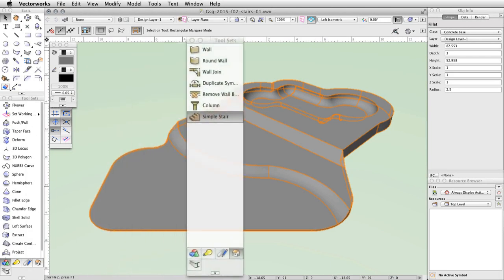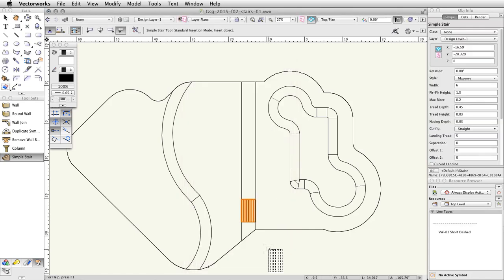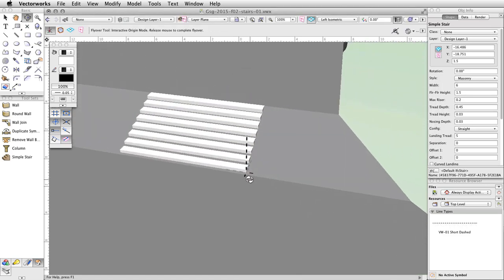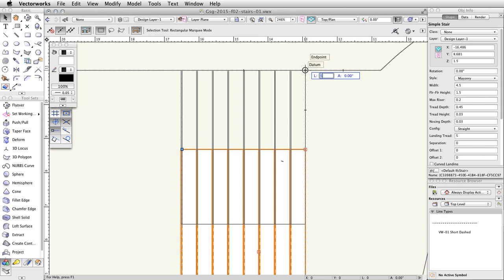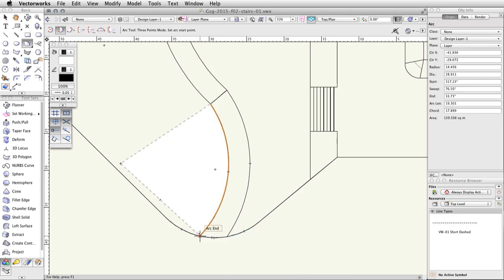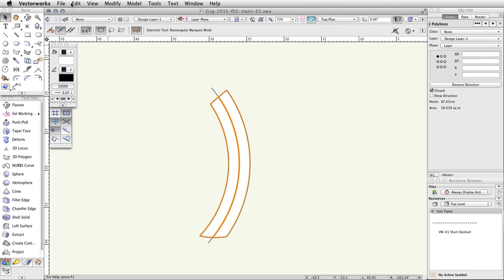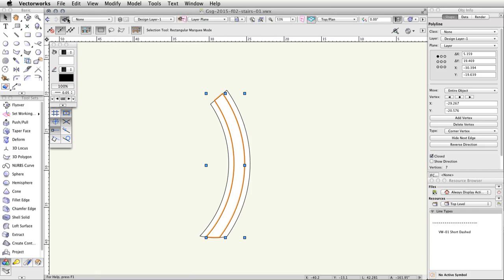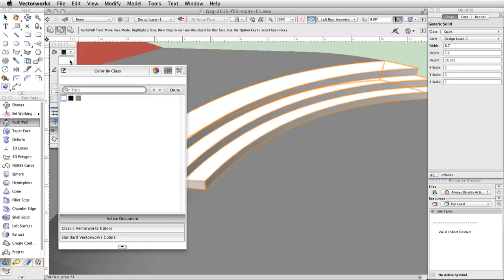GSG - Vectorworks Fundamentals 2015 - 03 Stairs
In this section, we will create a simple stair and place it between the upper and middle levels of the concrete base.